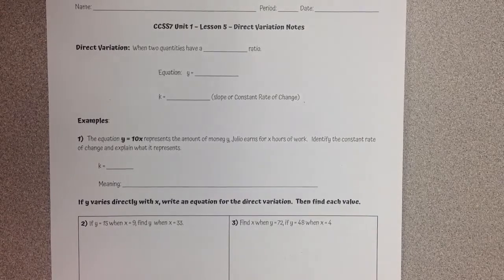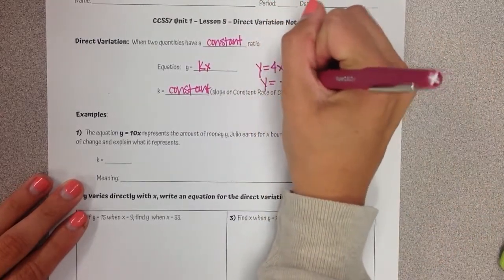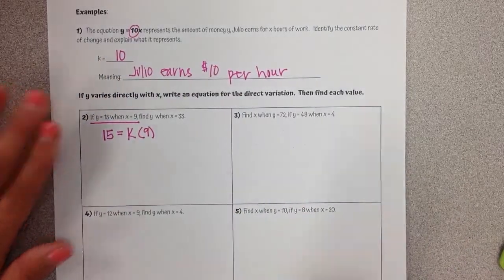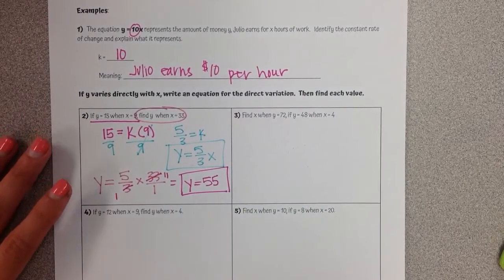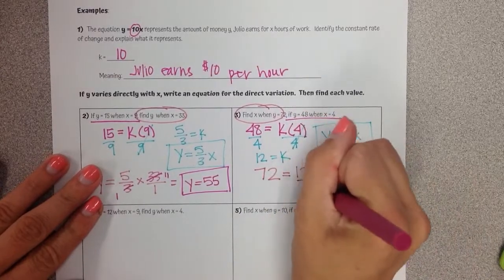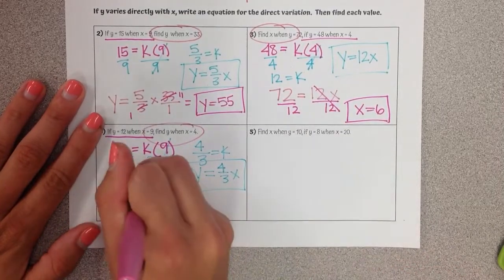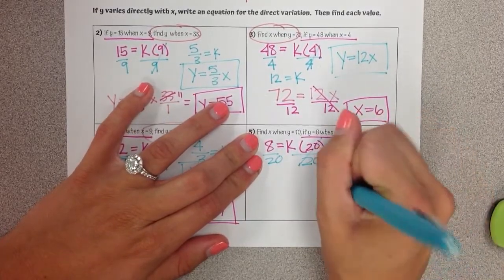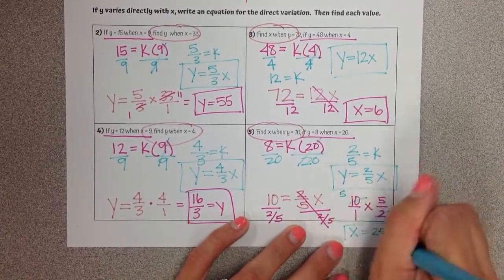CCSS7 - Unit 1 - Lesson 5 - Direct Variation